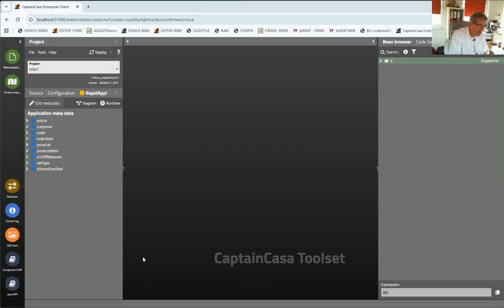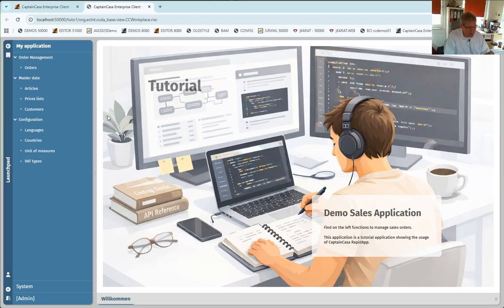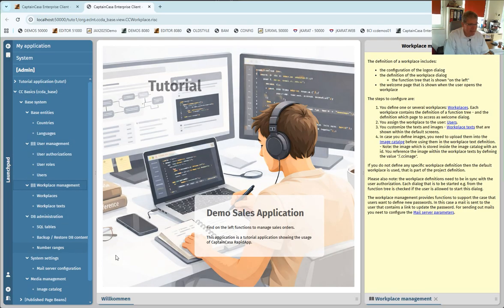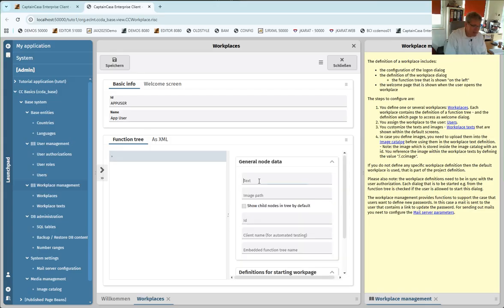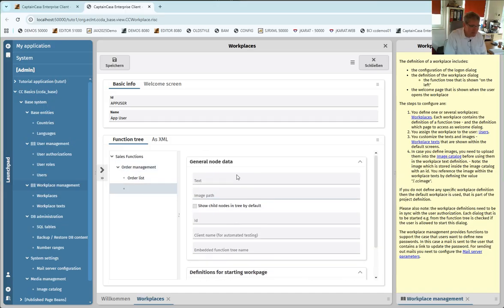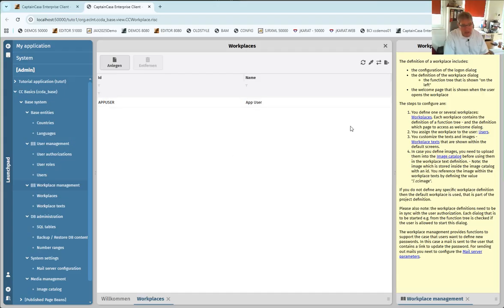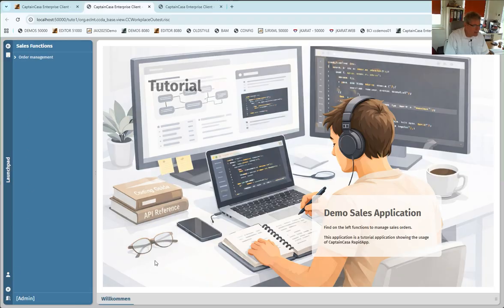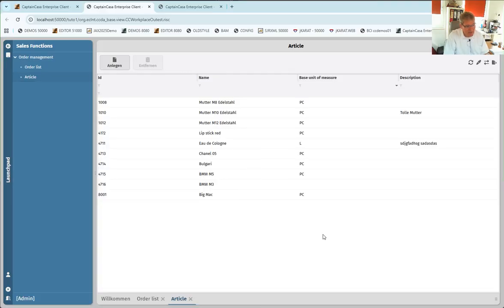RapidApp Tutorial 32 - Individual workplace function trees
Each application has one default function tree. But: you can easily create individual ones per user / group of user. This tutorial shows how to do this.